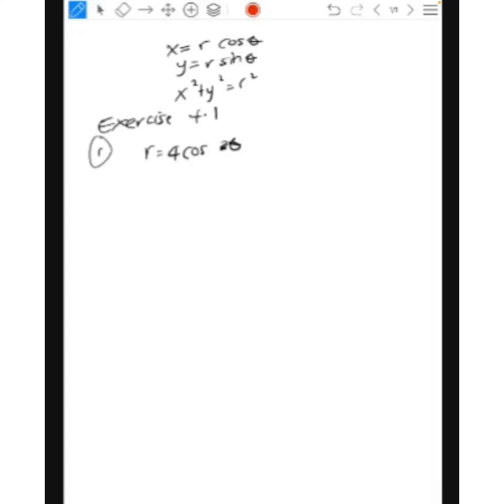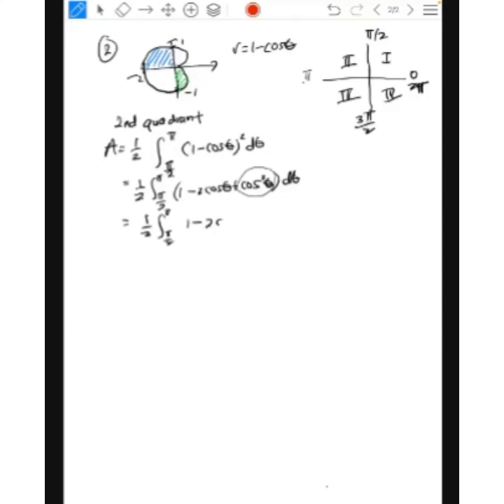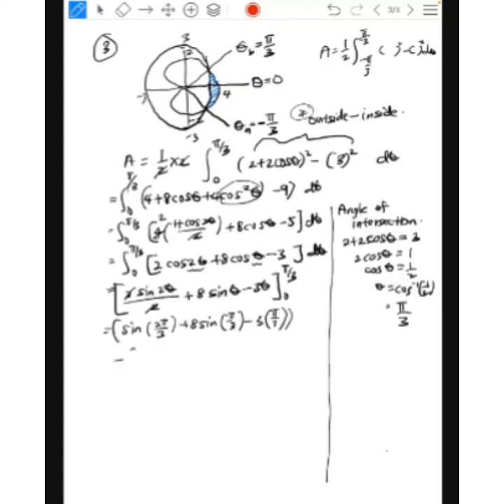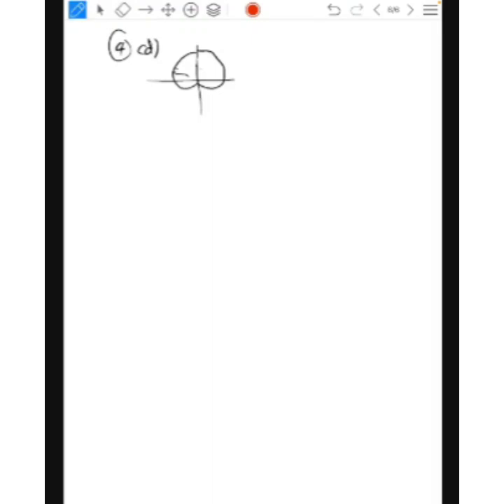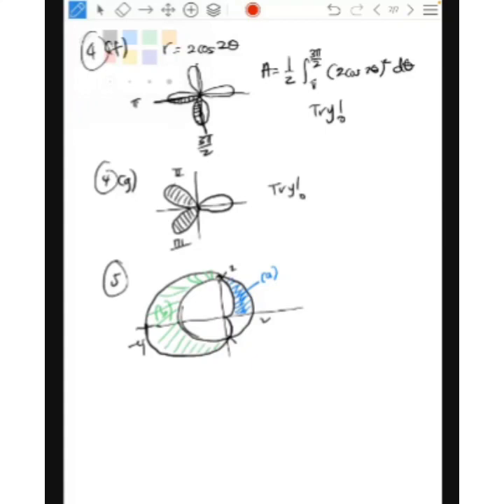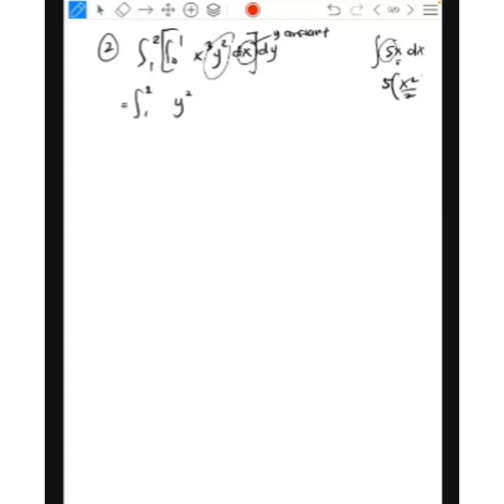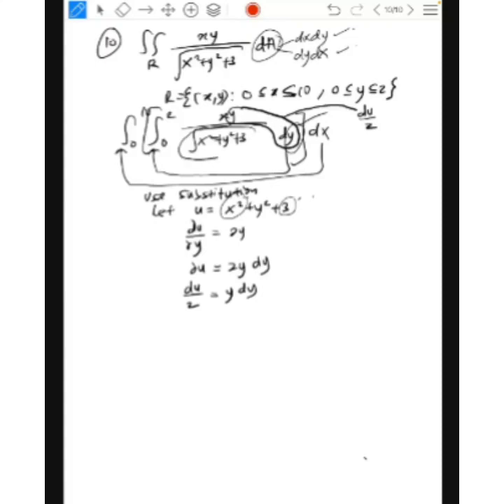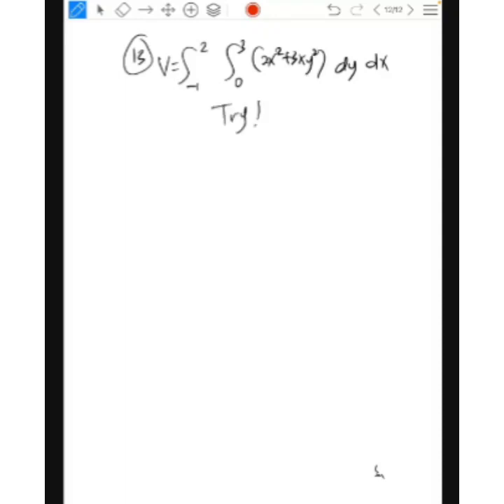Class Online BUM2123 2 20/21 Topics 4.1-4.2